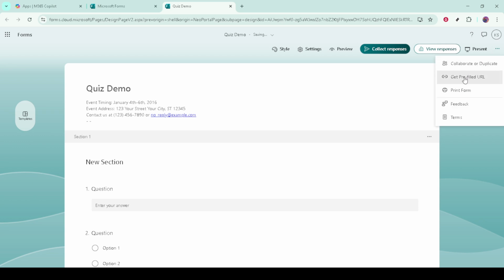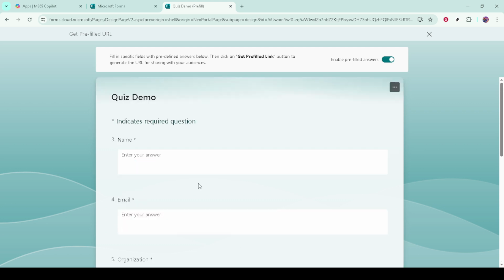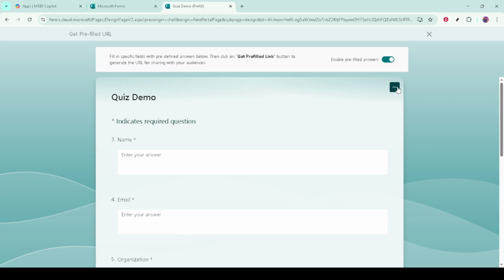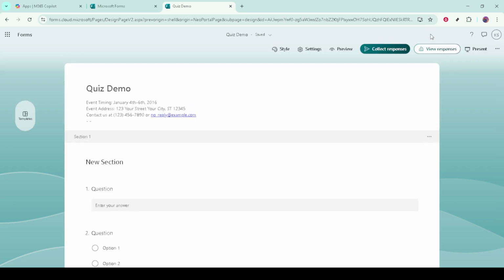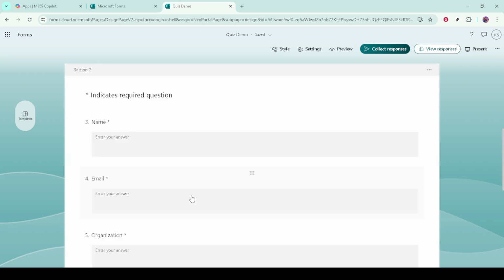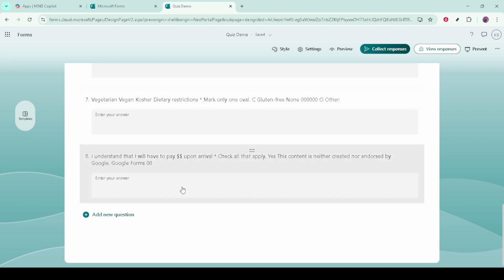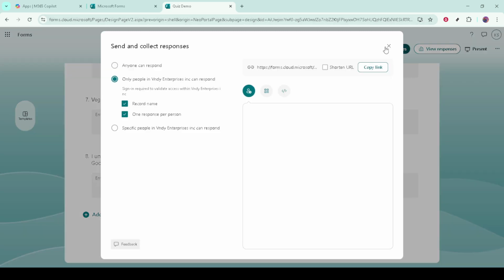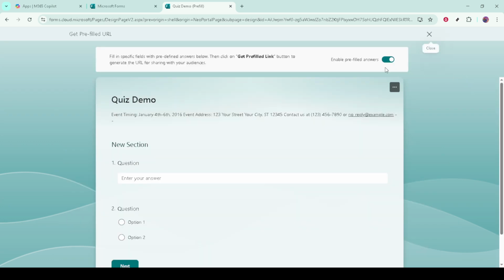How to Set Fields in Microsoft Forms Via Hyperlink [2026 Guide]